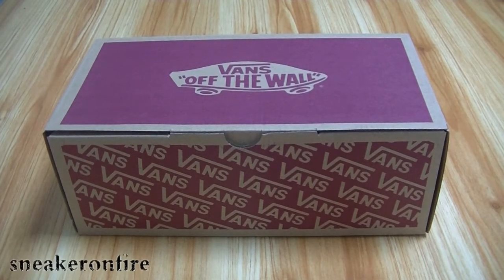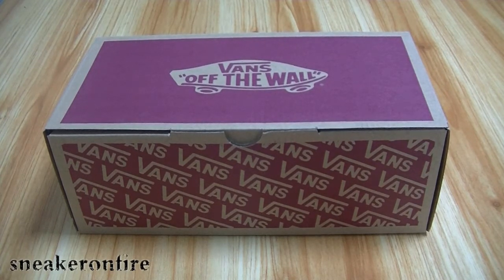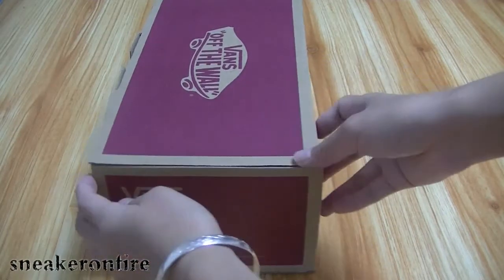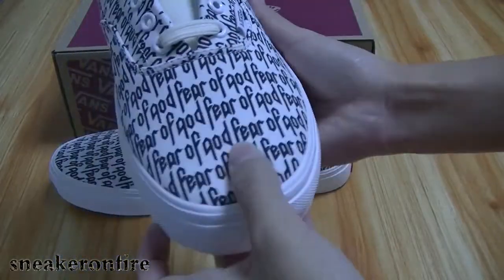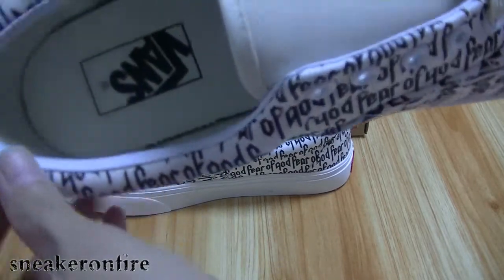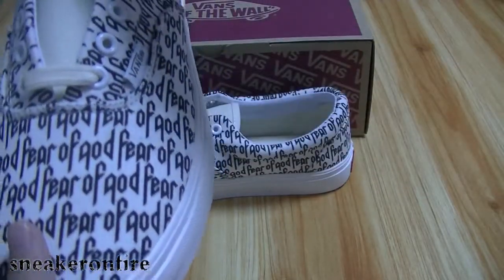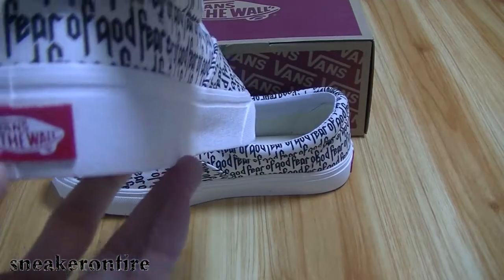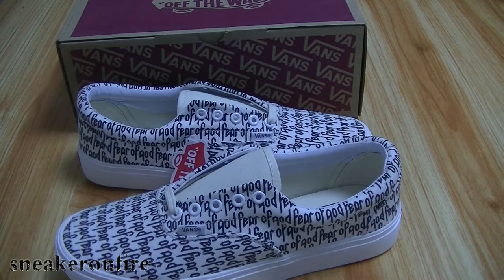Newest Pick Up: Fear of God (FOG) x Vans Era Lows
Dope  collab for the design of Jerry Lorenzo and Pacsun.
Let me know what you guys think of these and if you'll be copping the Fear of God Vans Era Lows.